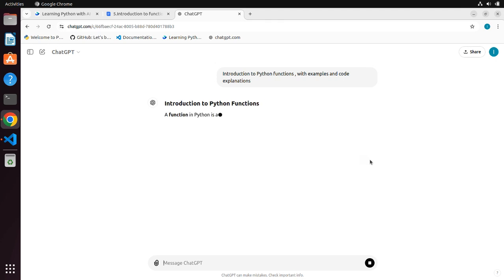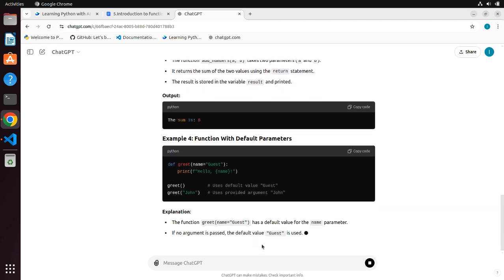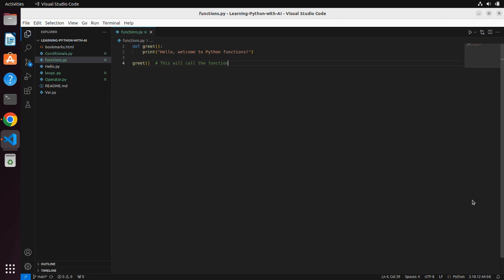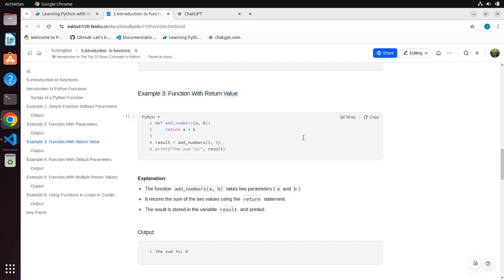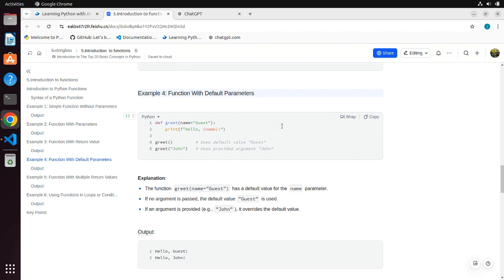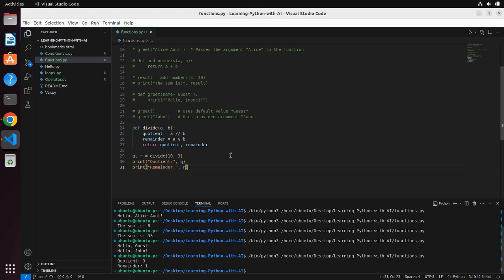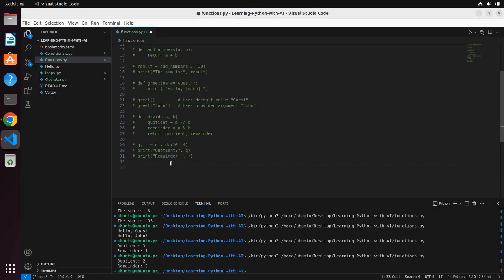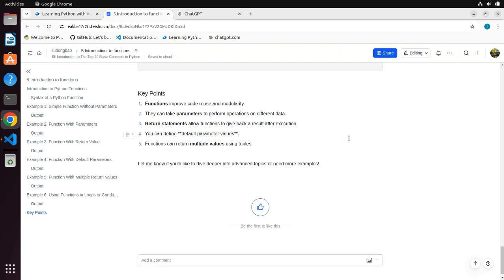Python for beginners - Introduction to Python functions in five minitues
By asking ChatGPT "Introduction to Python functions , with examples and code explanations", we can get the basic knowledge of Python functions .